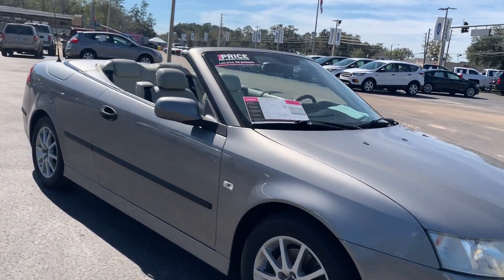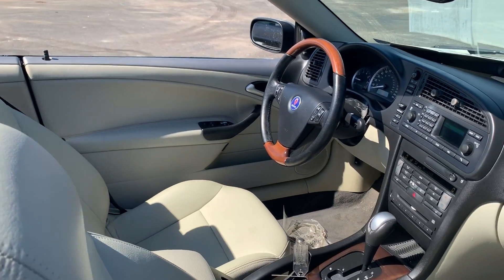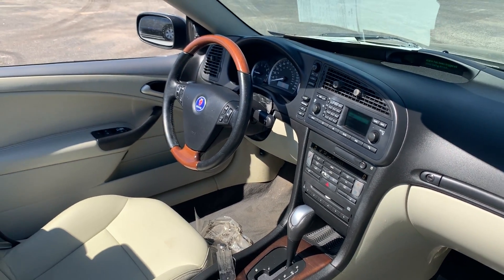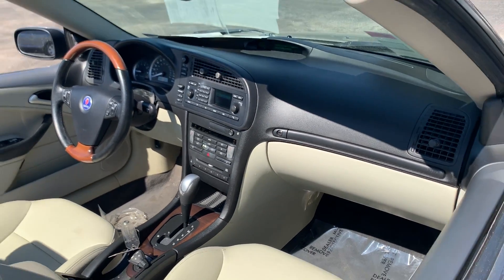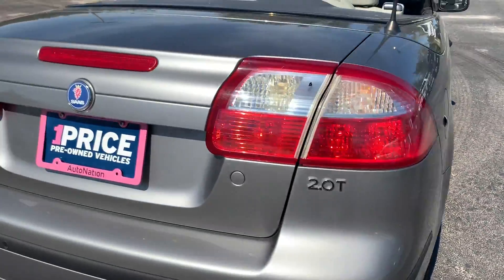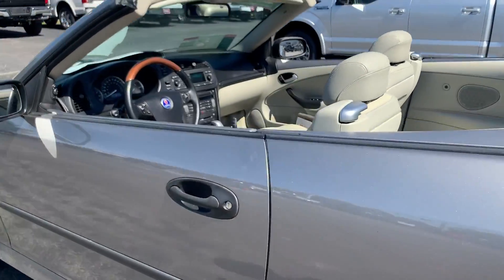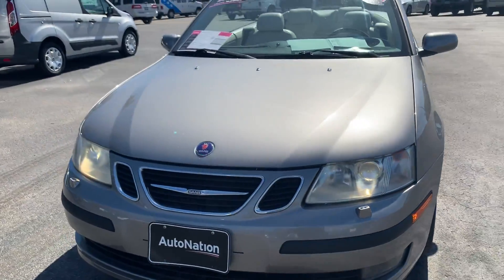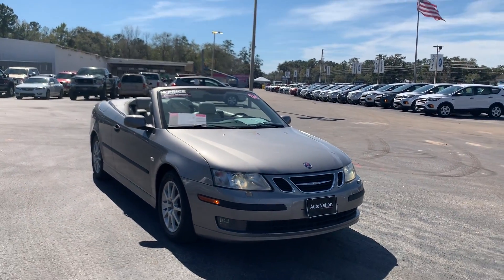2004 Saab 9-3 Arc Convertible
Stock # 46020207